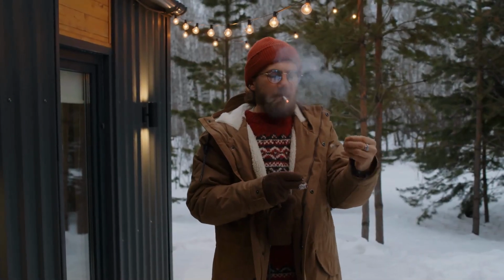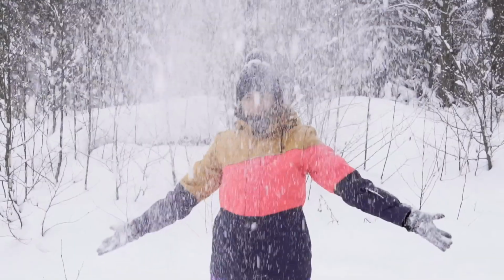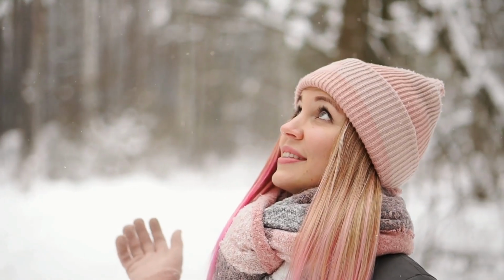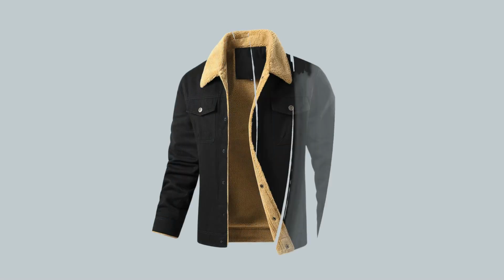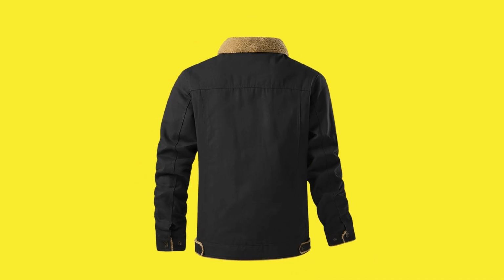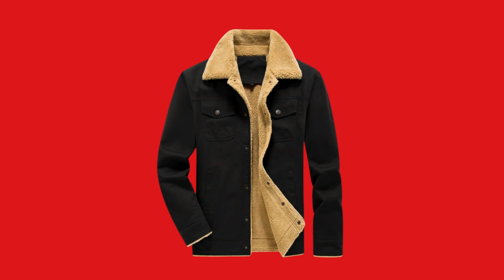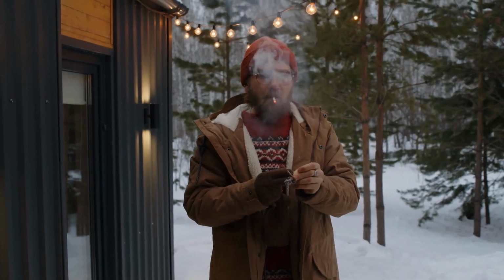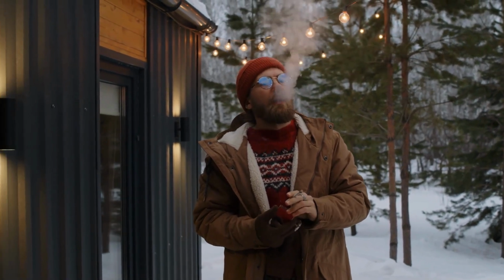Winter's BEST Kept Secret for Staying Warm with Fleece-Lined Coats!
Welcome to the Casual Flow Shop channel! In today’s video, we're excited to introduce a winter essential: the Men’s Color Block Fleece-Lined Winter Coat. This coat is designed to keep you warm without sacrificing style—perfect for chilly weather outings.

What you’ll see in this video:

Features: Discover the high-quality materials, built-in hood, and modern color-block design that make this coat unique.
Benefits: Learn how the fleece lining and durable materials ensure warmth and comfort all winter long.
Style Tips: See how to wear it for both casual and formal looks with our styling suggestions.
Customer Reviews: Hear from our satisfied customers who love the style and warmth of this coat.
Purchase Info: Find out where to buy and get all the details you need for the perfect fit.
Ready to upgrade your winter wardrobe? Click the link to shop this must-have coat now

Video Index
0:00 Introduction

Overview of the Men’s Color Block Fleece-Lined Winter Coat.
0:20 Key Features

Material and design details (100% polyester, color-block style).
Hood and pocket features.
1:00 Benefits of the Coat

Fleece lining and warmth.
Versatility for both casual and formal settings.
Durability for multiple winters.
1:40 Style Tips

Pairing ideas for casual and formal looks.
Accessory suggestions (scarves, gloves).
2:10 Customer Testimonials

Real reviews from satisfied customers.
2:30 Purchase Information

Sizing and price details.
Link to purchase.
2:50 Conclusion